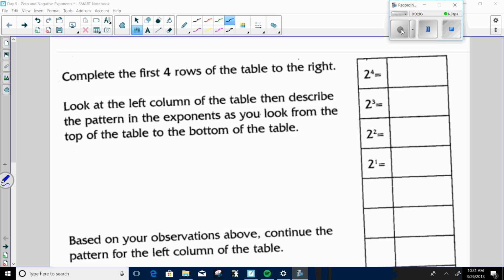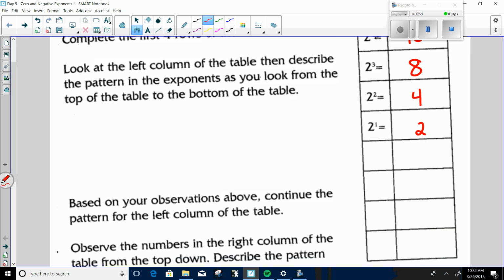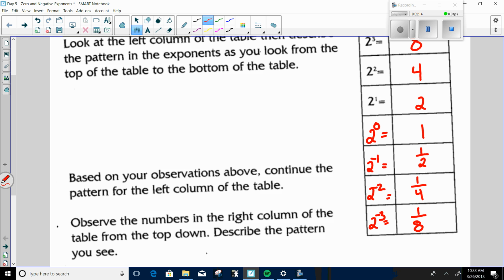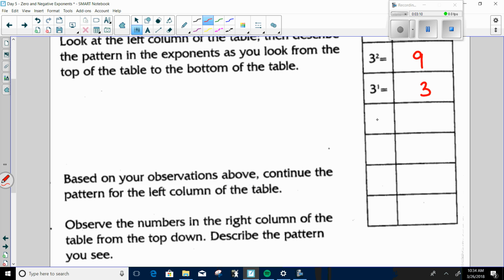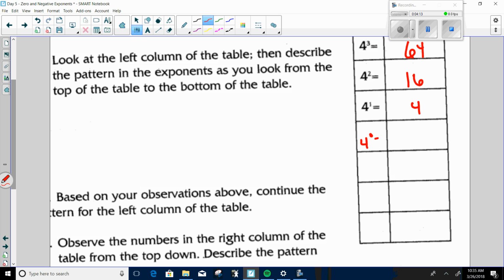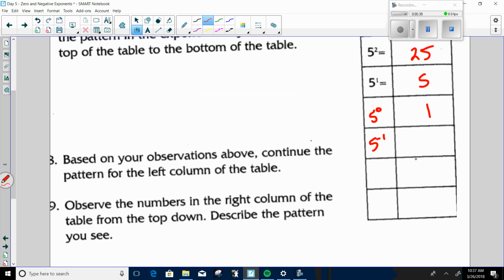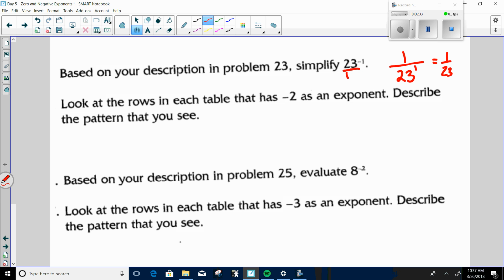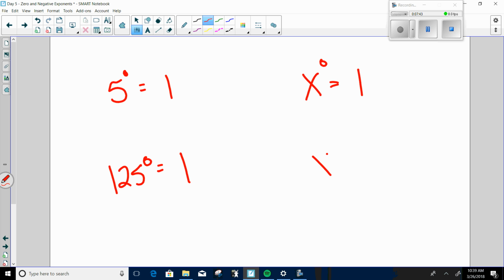Negative and Zero Exponents